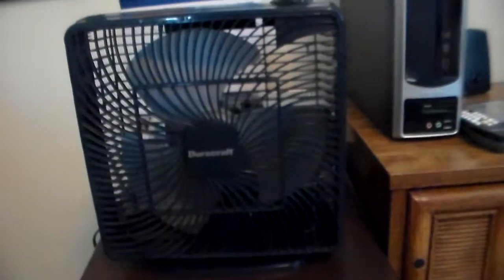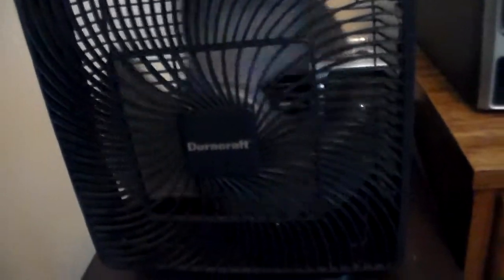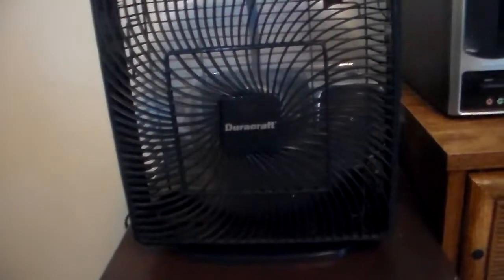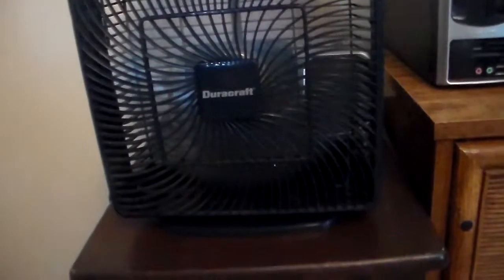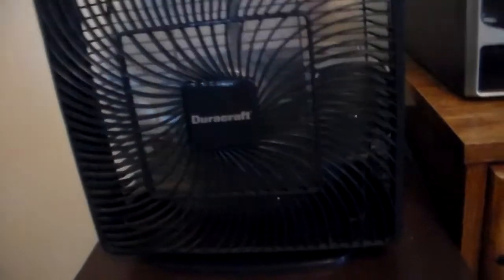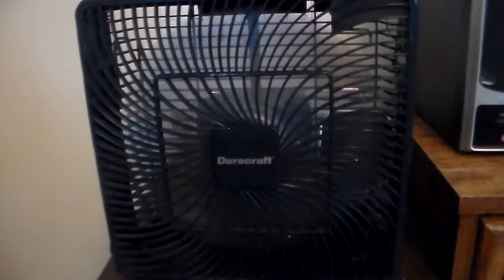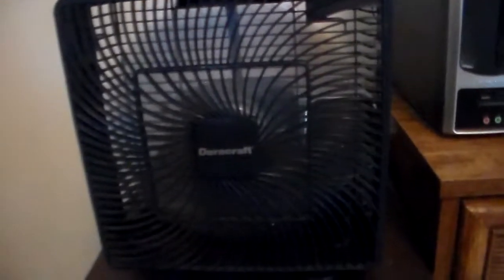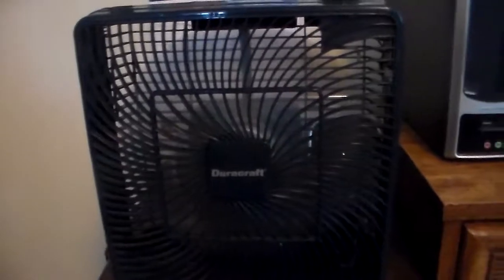2004 duracraft 10,, box fan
an old video from late 2017 that i forgot  to upload
to you tube